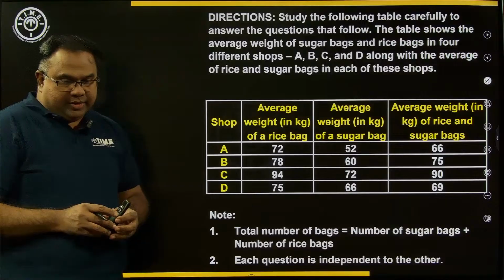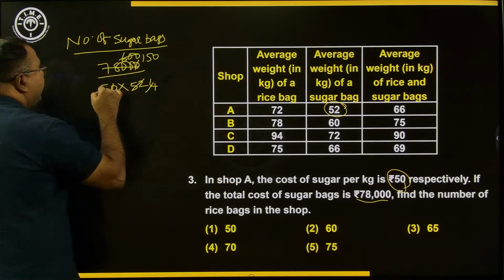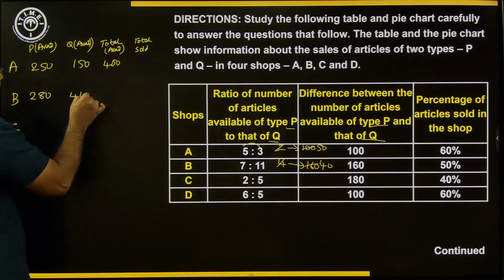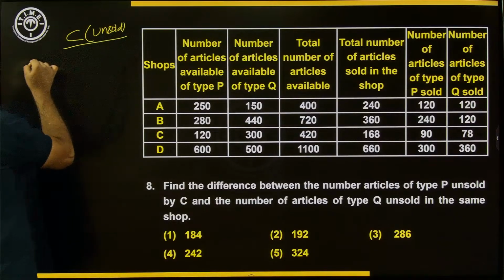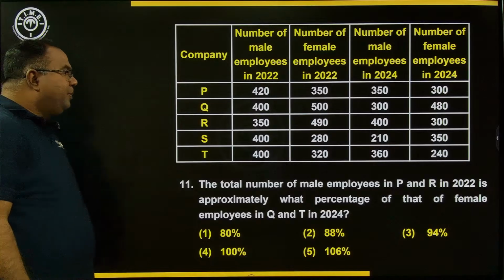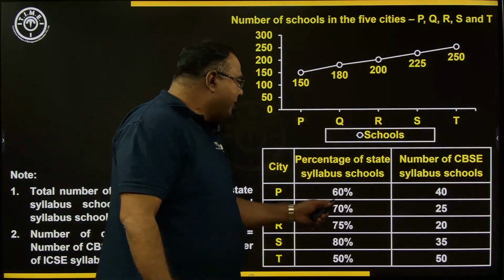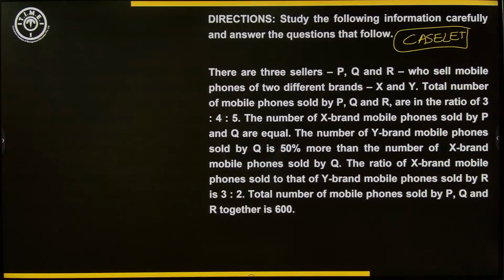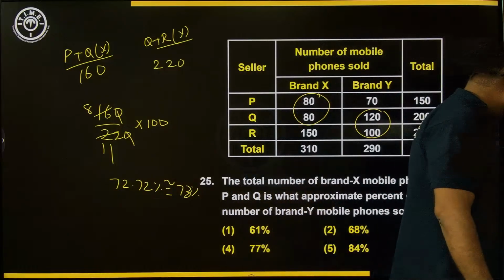Data Interpretation (IBPS RRB PO Mains)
Master Data Interpretation for IBPS RRB PO Mains with this comprehensive session designed to sharpen your calculation speed, accuracy, and analytical skills. In this class, we break down high-level DI sets including tables, bar graphs, line graphs, pie charts, and caselets—exactly the types seen in recent mains exams. Learn smart shortcuts, approximation techniques, and exam-oriented strategies to tackle tricky questions efficiently and score high in the Quant section. A must-watch session for all RRB PO aspirants aiming for top performance.

✅ Comprehensive Study Material: Access high-quality content tailored to your exam needs.

MBA: CAT, XAT, MAT, SNAP, NMAT, IIFT, OMET
Engineering: JEE Main, JEE Advanced, GATE
Medical: NEET
Law: CLAT, AILET
Government Job Exams: SSC CGL, Bank PO, RRB, IBPS, RBI
Undergraduate Programs: IPMAT, CUET
State-Level Exams: AP ICET, TS ICET